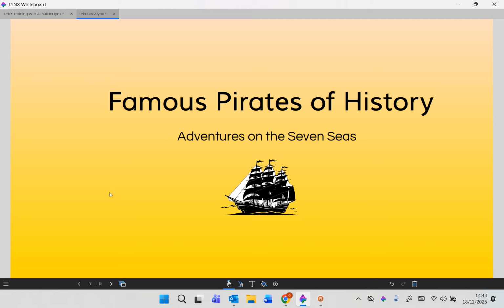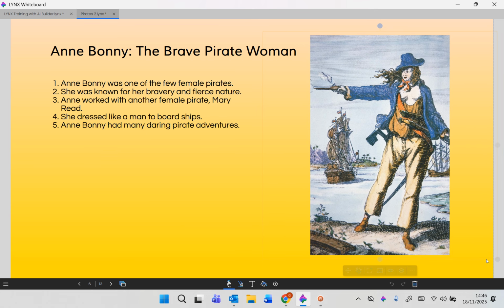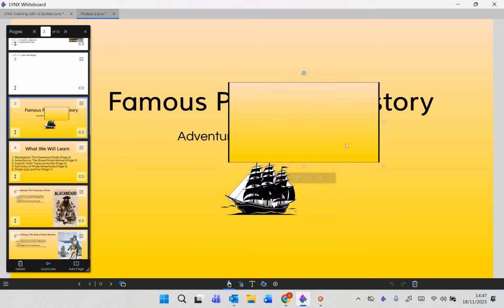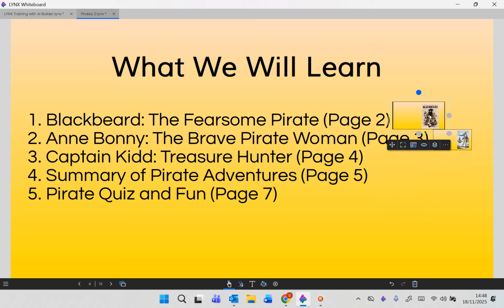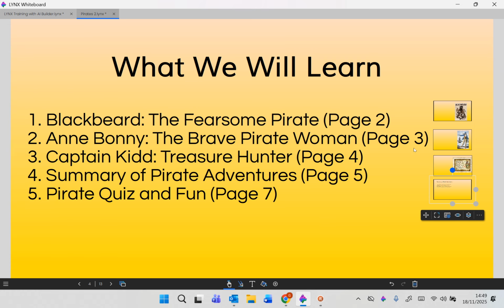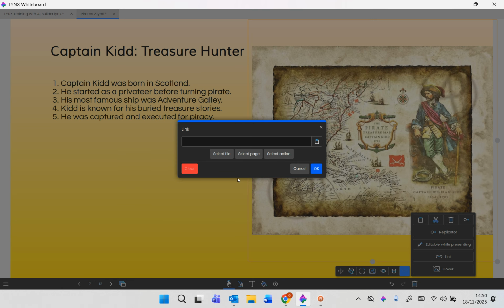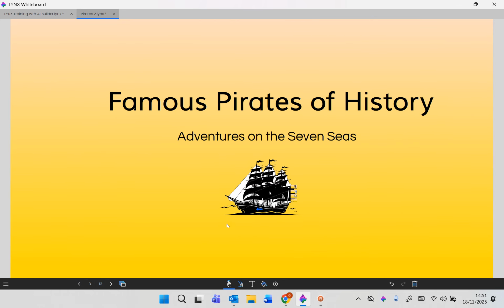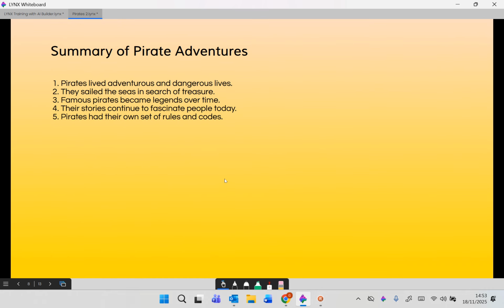LYNX Whiteboard Tutorial | Links and Flow Windows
Learn how to use Links and Flow Windows in LYNX Whiteboard to create interactive, connected lessons that guide pupils smoothly from one activity to the next. This tutorial shows you how to link objects, pages, and external resources, as well as how to use Flow Windows to build structured, step-by-step learning paths.

In this tutorial you’ll learn:
• How to add links to pages, websites, files, and objects
• Creating interactive buttons for quick navigation
• Setting up Flow Windows for guided learning
• Using linked content to build nonlinear or branched lessons
• Tips for making lessons more interactive and pupil-friendly